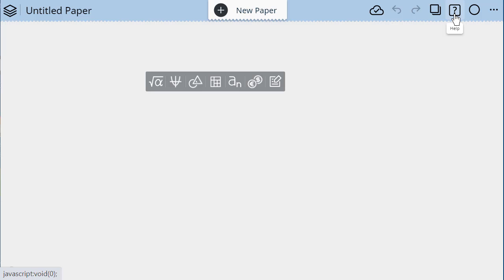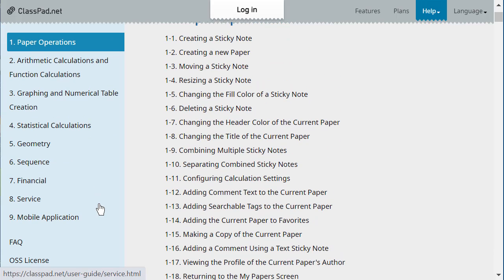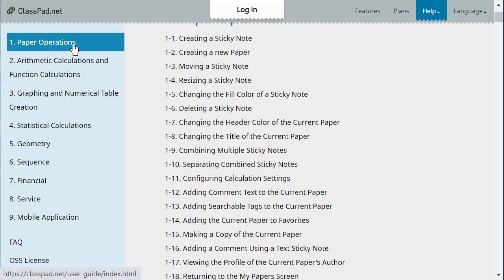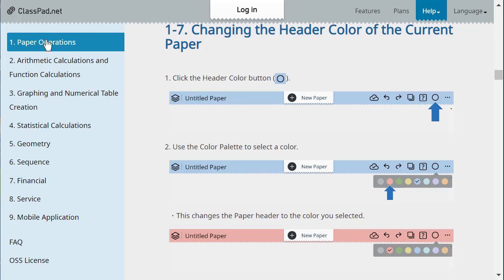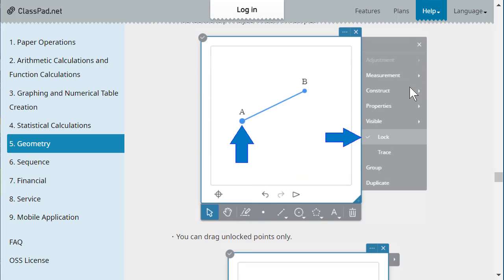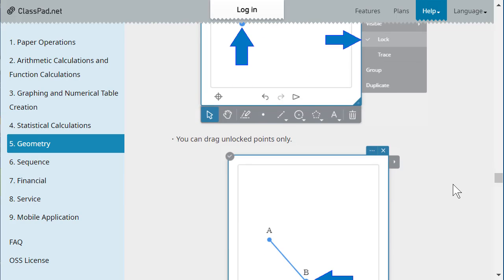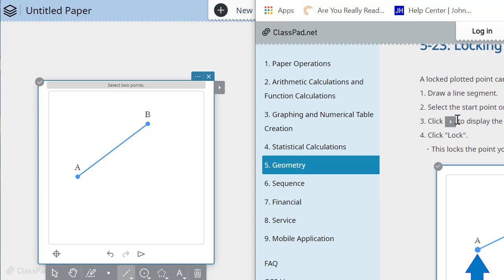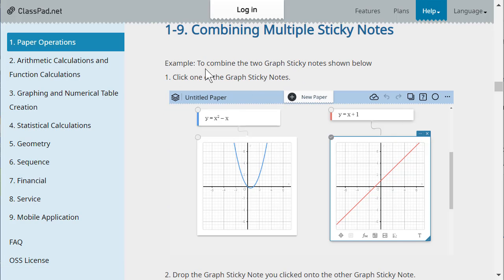Accessing the User Guide and How to Utilize It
Whether you are signed in to your ClassPad.net or just using it as a guest, the User Guide is a great resource for quick, specific, how-to support. This video shows you were to access the guide and how to use the guide to support your learning and use of ClassPad.net